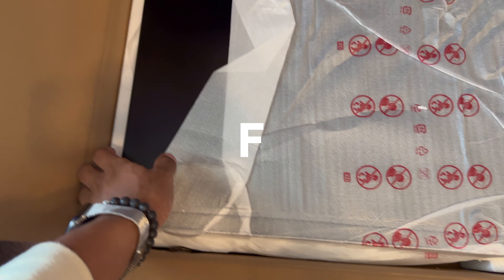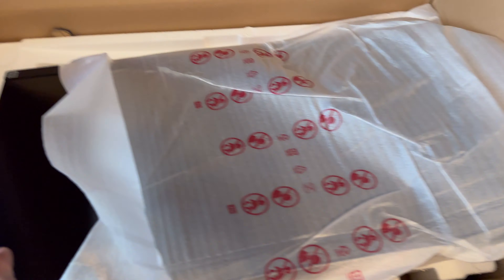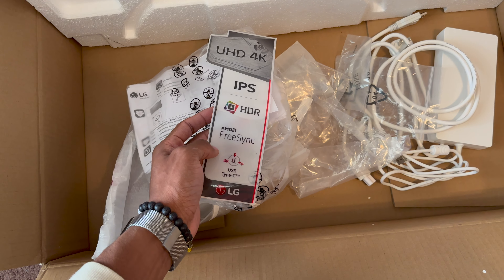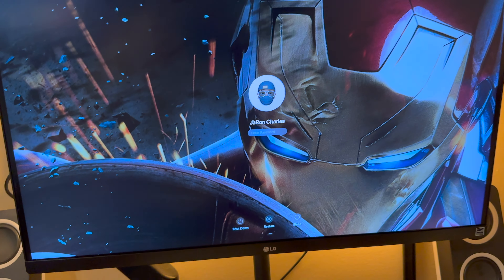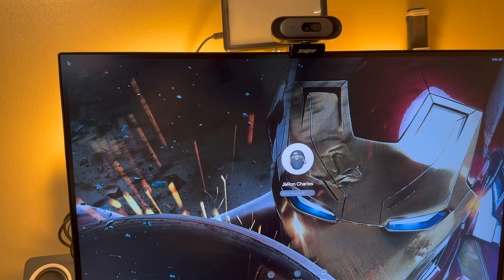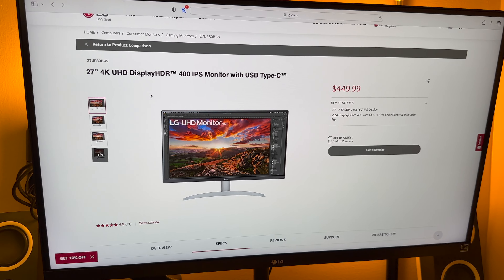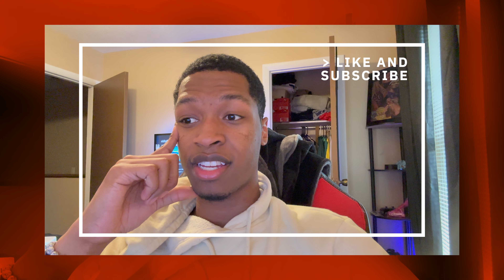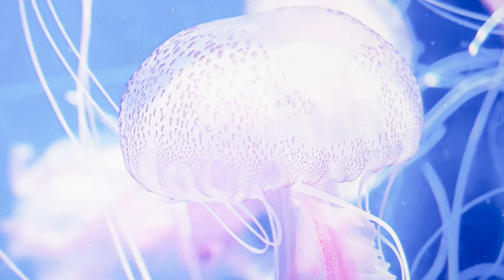New 2023 LG UltraFine 27" UP80B Display… Unboxing & Review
Hello Everyone! In This Video I'll Be Reviewing An Amazing Black Friday Deal. This Is The New LG UltraFine 27" Display. It's Very Similar To The Previous Up850 Monitor By Lg.